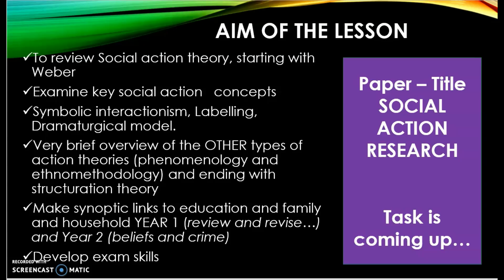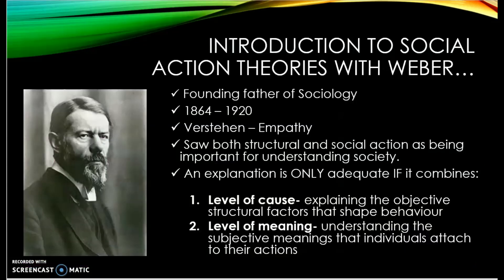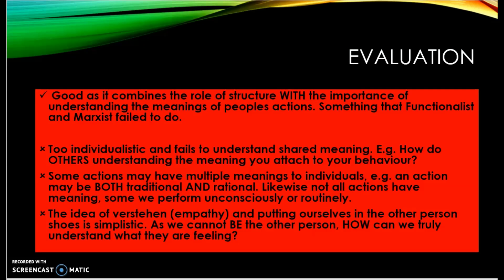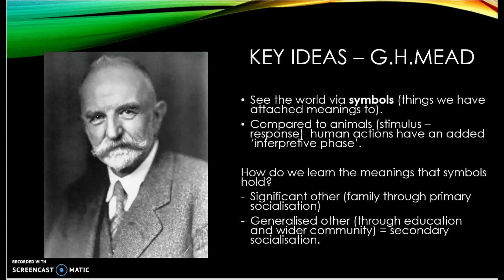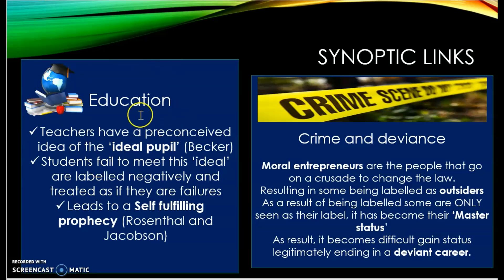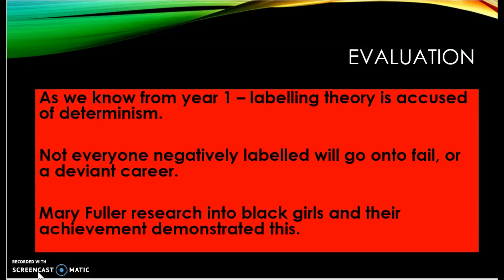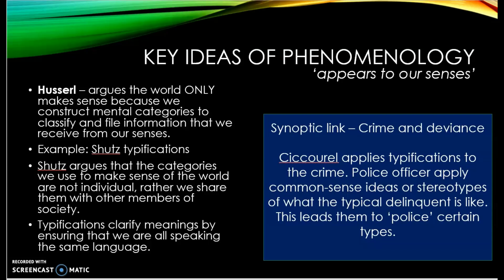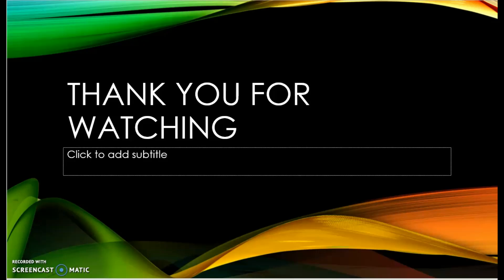A* Sociology Theory and Methods Action theories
1. Max Weber
2. Symbolic Interactionism
3. Labelling theory
4. Dramaturgical model
5. Phenomenology
6. Ethnomethodology
7. Structuration theory.

Textbooks:
Webb, et al (Book 1)
Webb, et al (Book 2)
Browne (Book 1)